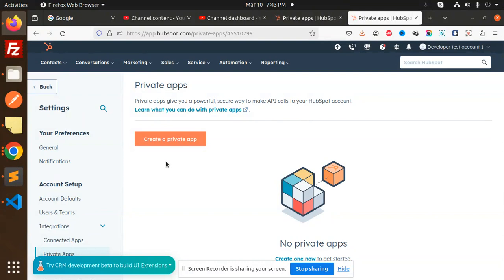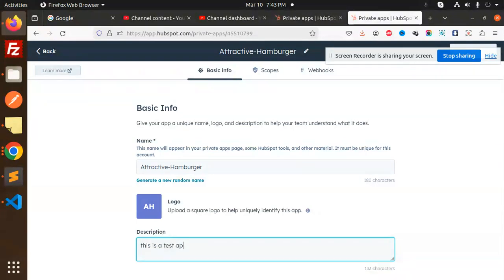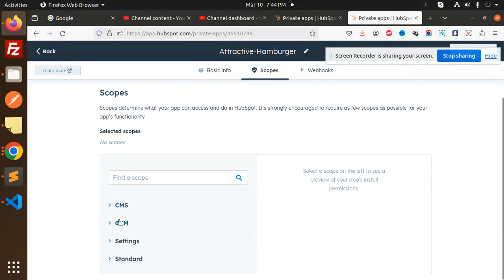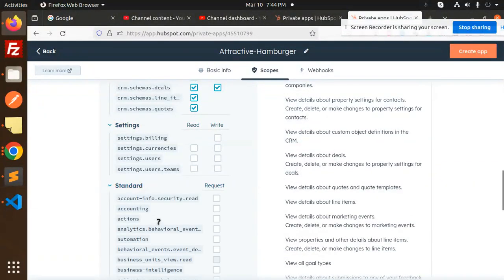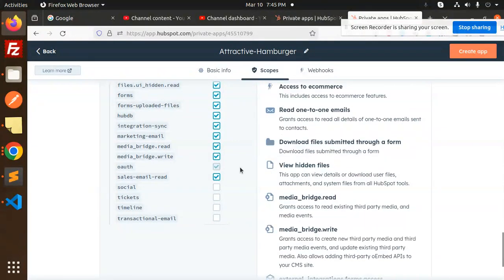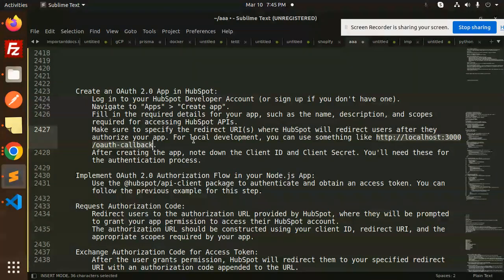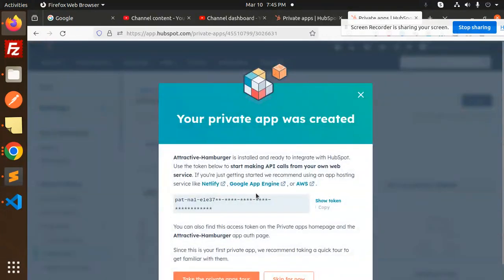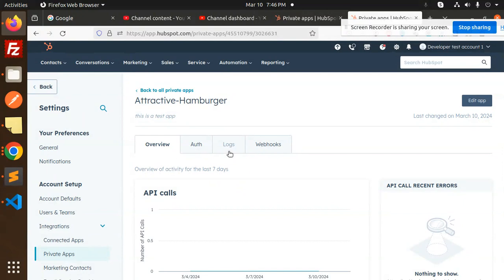🔑 Unlocking HubSpot: How to Obtain Your Access Token [Step-by-Step Guide] 🚀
How do I get my HubSpot access token?
How do I get my access token?
How do you generate access tokens?
How do I get my HubSpot API key?
🔑 Mastering HubSpot: Unlock Your Access Token for Maximum Efficiency! 🚀
🔒 Get Started with HubSpot: Your Access Token Guide for Success! 💼
🔑 Simplified HubSpot Access: Your Essential Token Tutorial! 🎯
🗝️ Unleash HubSpot's Power: Access Token Tips & Tricks! 💡
🔑 HubSpot Access Unlocked: Your Path to Seamless Integration! 🌟
🔓 Demystifying HubSpot: How to Obtain Your Access Token! 🛠️
🔑 HubSpot Secrets Revealed: Access Token Demystified! 💥
🚀 Elevate Your HubSpot Game: The Access Token Advantage! 💪
🔑 Accessing HubSpot's Potential: Your Token to Success! 📊
🔒 HubSpot Access Made Easy: Your Complete Token Tutorial! 💻

Nest